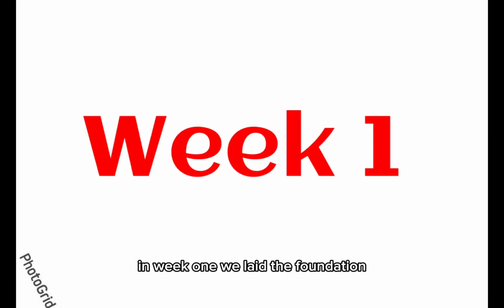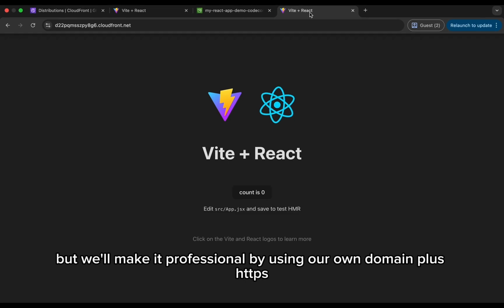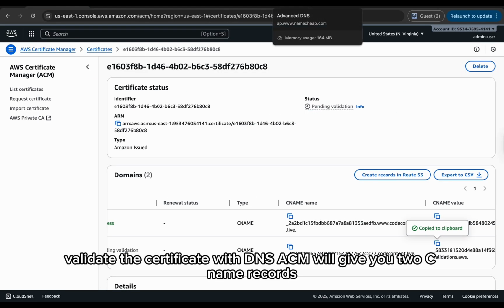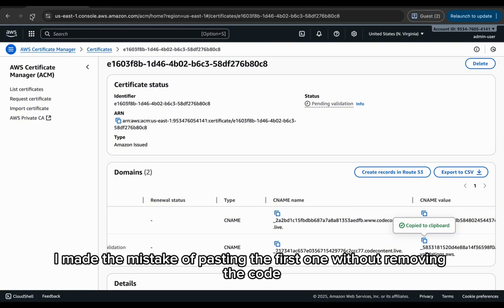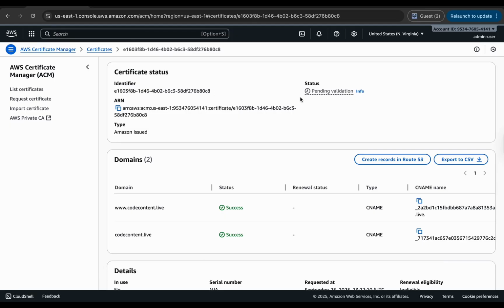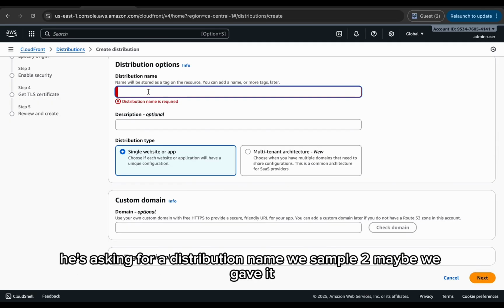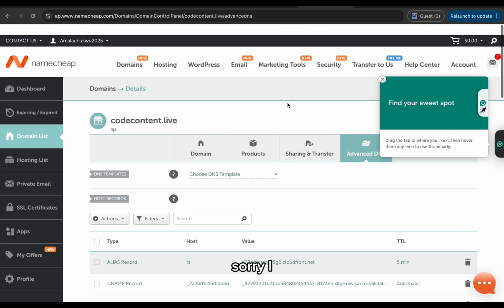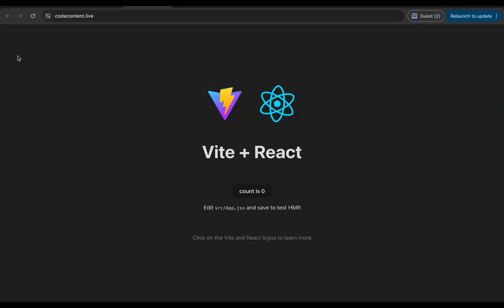AWS Free Hosting Tutorial– Make Your S3 Website Production-Ready with CloudFront & HTTPS (Free Tier)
When I first hosted a React project on Amazon S3, it felt like a big win—until a friend overseas tried to load it and it was painfully slow. That’s when I realized: hosting in one region is fine for testing, but for the real world you need global distribution and security. That’s where CloudFront comes in.

Hi, I’m Amalachukwu Azubike, and welcome back to Code-Content!
This is Week 3 of our AWS Free Tier Series:
 • Week 1 → We set up a secure AWS account (IAM users + billing alerts).
 • Week 2 → We hosted a React app for free on Amazon S3.
 • Week 3 (today) → We’ll make that site production-ready with CloudFront CDN, a custom domain, and free SSL (HTTPS).

What you’ll learn in this video:
 1. Why CloudFront is essential for production hosting.
 2. How to connect your S3 bucket to CloudFront.
 3. Attaching your custom domain (e.g., codecontent.live).
 4. Setting up free HTTPS using AWS Certificate Manager (ACM).
 5. Testing your site live worldwide!

By the end of this tutorial, your S3 React app will be globally distributed, secure with HTTPS, and accessible on your own domain—all within AWS Free Tier.